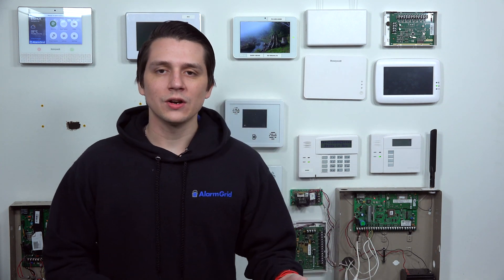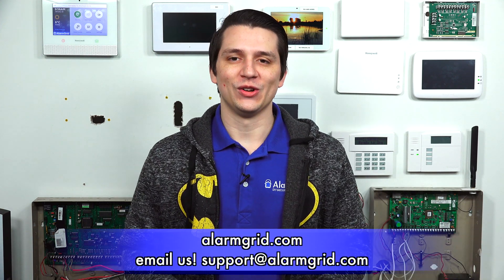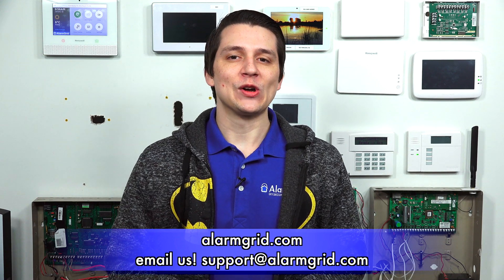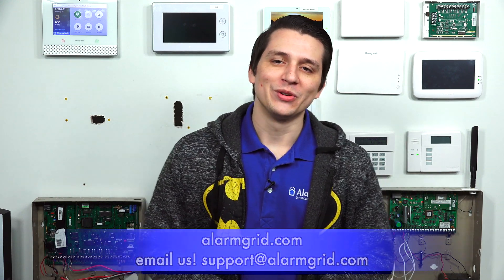Tilt Sensor That Is Compatible with the Qolsys IQ Panel 2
In this video, Jarrett from Alarm Grid covers which tilt sensors can be used with the Qolsys IQ Panel 2 System. The standard Qolsys IQ Panel 2 System only supports 319.5 MHz sensors. You can add a Qolsys IQ Tilt to that system. This IQ Tilt can also be used with the 319.5 MHz Qolsys IQ Panel 2 Plus.

When it comes to determining wireless sensor compatibility for a wireless security system, you want to determine which wireless frequency the system. The original Qolsys IQ Panel 2 supports 319.5 MHz wireless sensors. An example of a 319.5 MHz tilt sensor is the Qolsys IQ Tilt. However, if you have a newer Qolsys IQ Panel 2 Plus, then you will need to determine which version of the system you have to determine which tilt sensors you can use. There are three (3) versions of the Qolsys IQ Panel 2 Plus, these being the 319.5 MHz version, the 345 MHz version, and the 433 MHz version. It should also be noted that although each version of the Qolsys IQ Panel 2 Plus can support PowerG Wireless Sensors, there is currently no PowerG Tilt Sensor.

If you have the 319.5 MHz IQ Panel 2 Plus, you can just use the same Qolsys IQ Tilt Sensor that works with the standard IQ Panel 2. If you have the 345 MHz IQ Panel 2 Plus, then the Honeywell 5822T is a good tilt sensor to use. And if you have the 433 MHz IQ Panel 2 Plus, then the DSC WST-400 is a good tilt sensor for the system. All wireless tilt sensors can be auto-enrolled with the Qolsys IQ Panel 2 Plus, provided that the tilt sensor you are using is compatible with the system. To auto-enroll the sensor, put the system into its auto-enrollment mode and activate the sensor to learn it in.